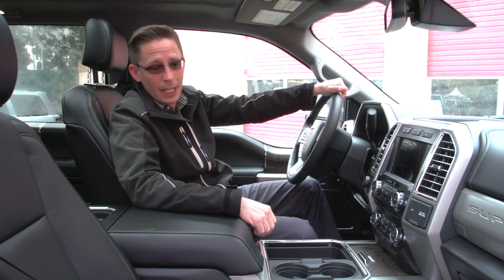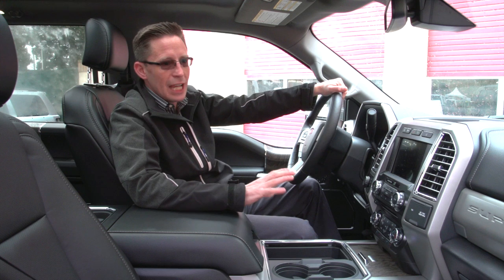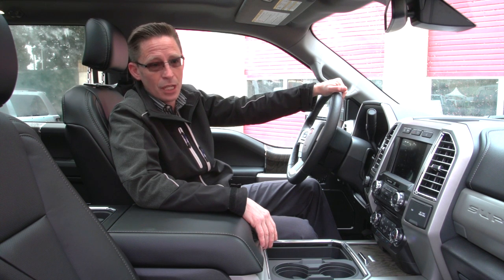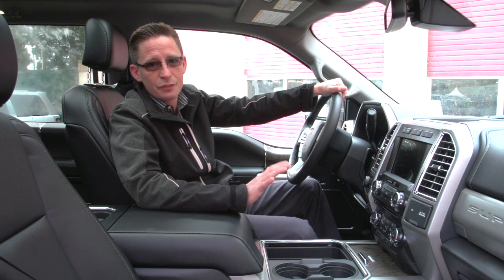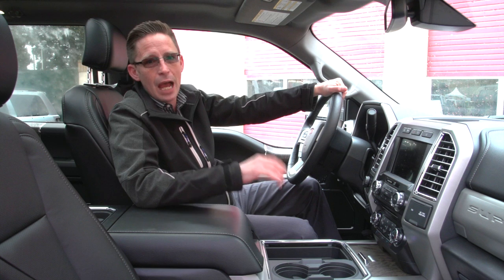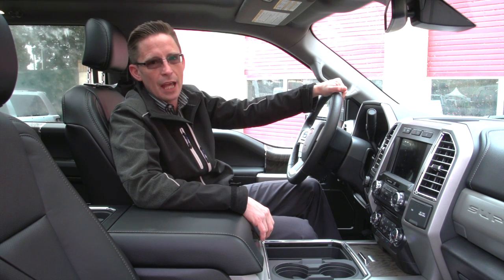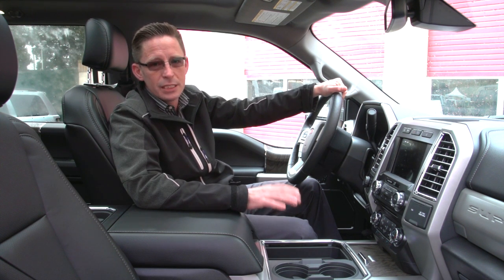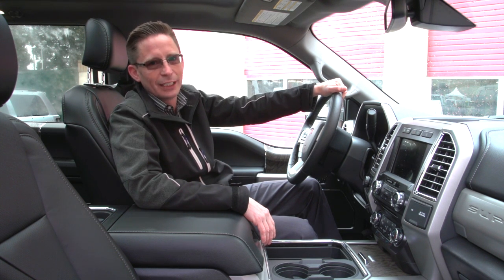Inside the 2017 FORD 350 Super Duty with Chris Wright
The Super Duty® is our toughest heavy-duty pickup ever. It’s also our smartest Super Duty, making life for you on the job easier and more productive with an all-new redesigned cab plus a host of newly available technologies.

Come down to Mainland Ford, Proud member of the Trotman Auto Group located at 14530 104 Ave in Surrey for a test drive, and discover the difference!

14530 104th Ave, Surrey BC, V3R 1L9